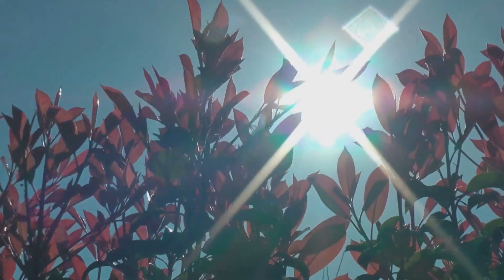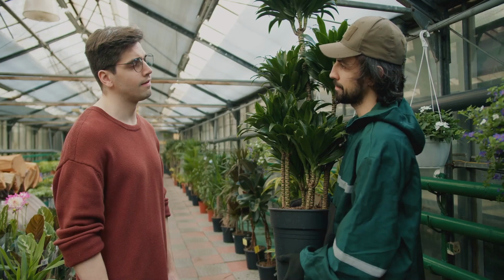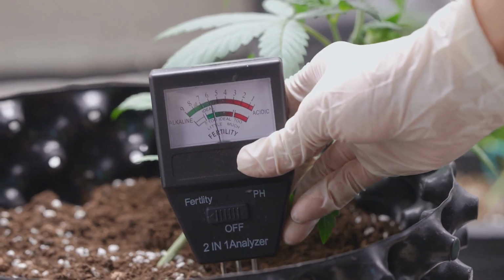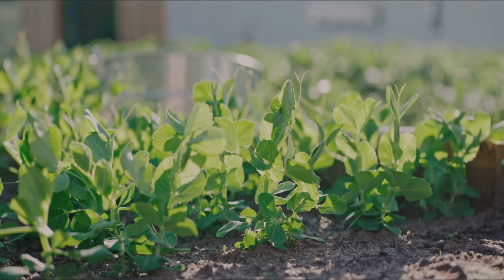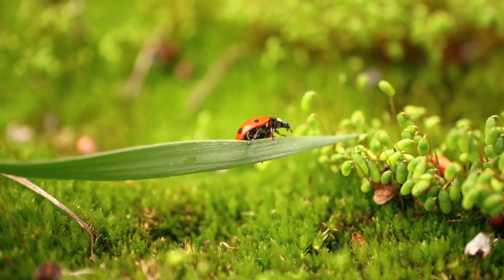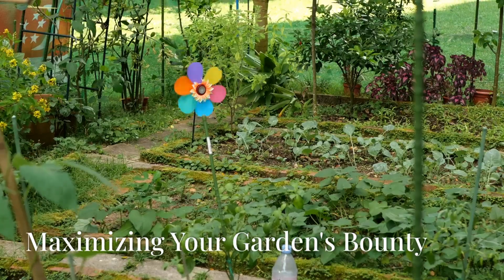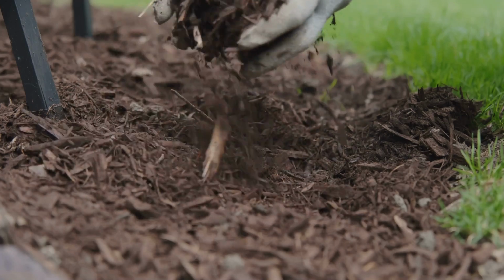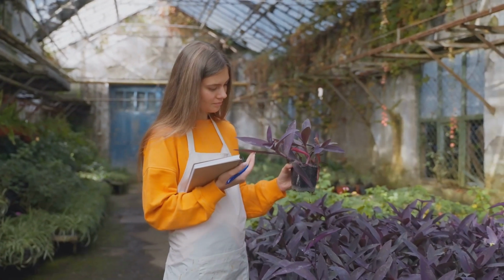Gardening Hacks: Expert Tips for Thriving Plants in Any Space 🌿🛠️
Unlock the secrets to a flourishing garden with our top gardening hacks! Whether you're tending to a rooftop garden, a balcony, or a small backyard, these expert tips will help ensure your plants thrive. Learn how to enhance soil, conserve water, and maximize plant health with minimal effort.